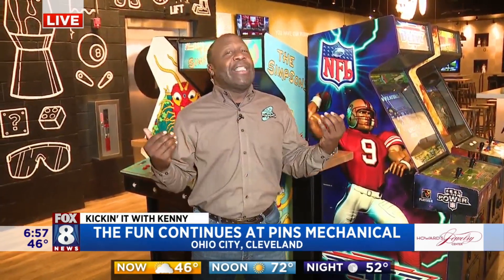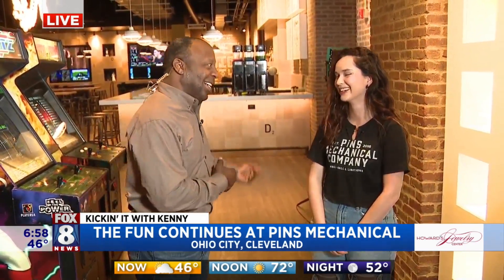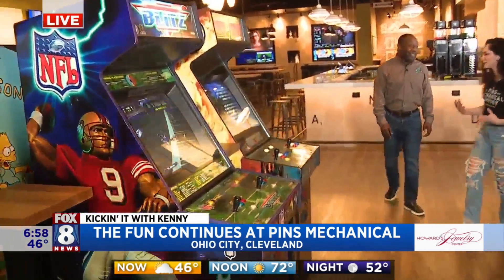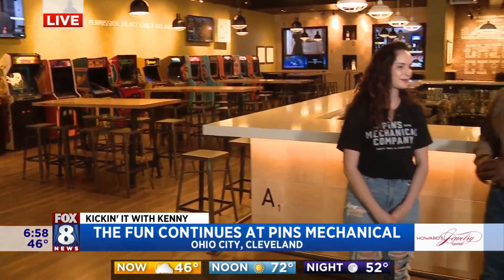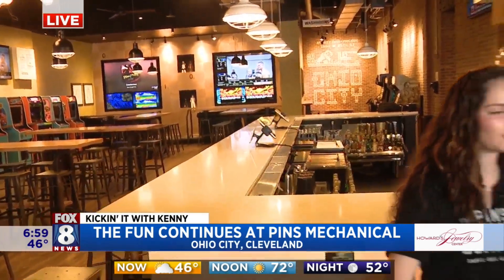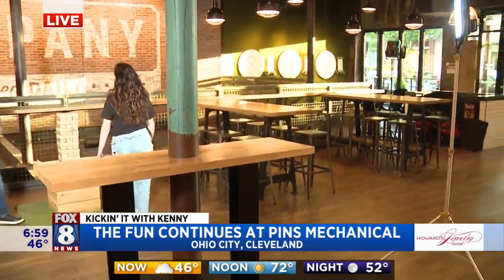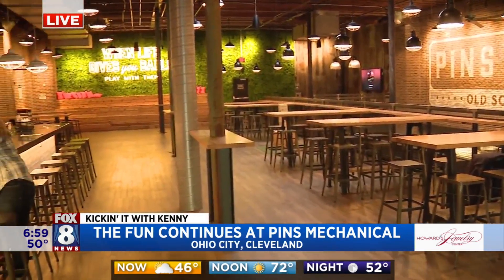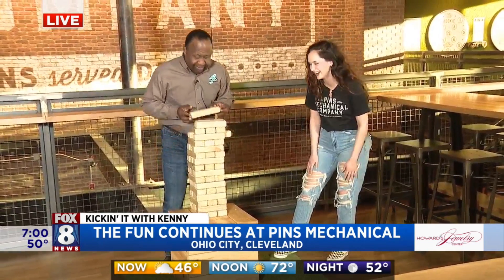Kenny wishes Pins Mechanical a Happy Birthday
Pins Mechanical is celebrating a birthday and Fox 8's Kenny Crumpton joins in the festivities while touring the pinball destination and seeing all the other fun offered at the Ohio City business.